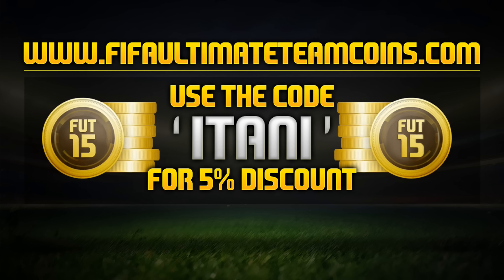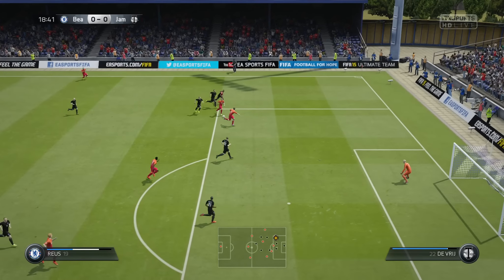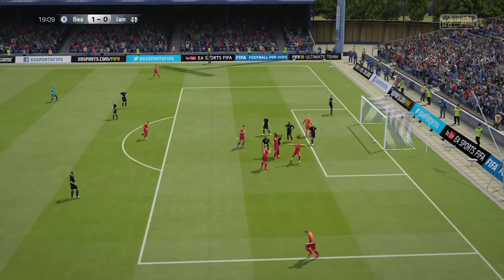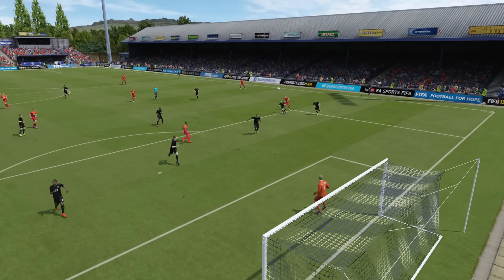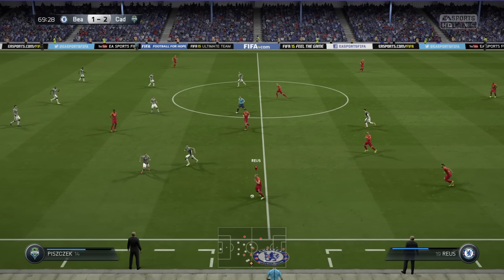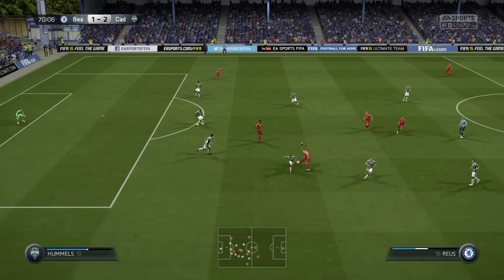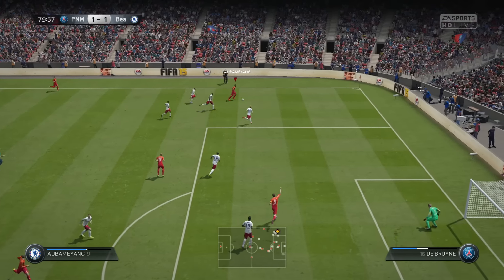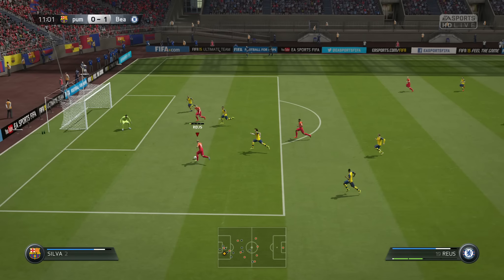FIFA 15 PINK REUS 88 Player Review & In Game Stats Ultimate Team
FIFA 15 pink futties reus 88 in game stats and player review for Ultimate Team.

A review of 88 marco reus in bundesliga bvb in FIFA 15 Ultimate Team. The lw is from germany is he good enough? Lets find out